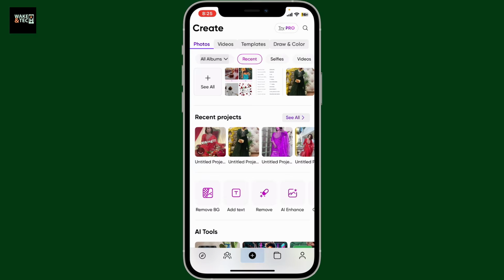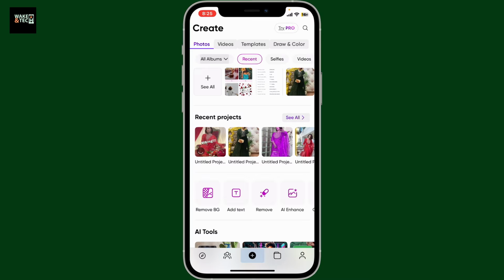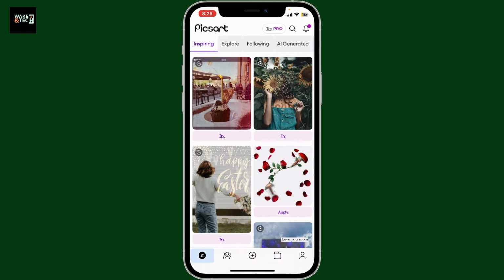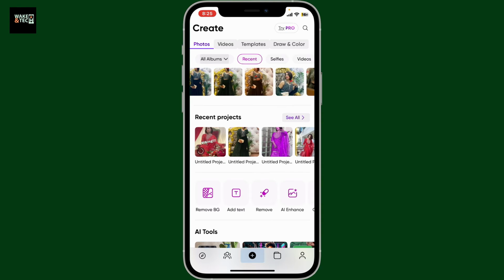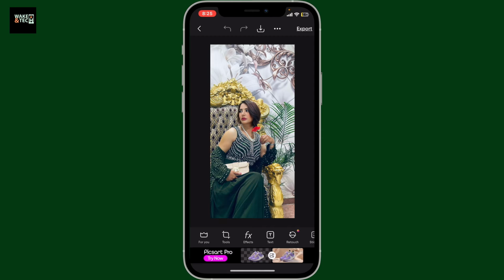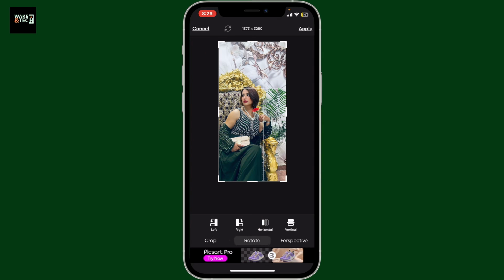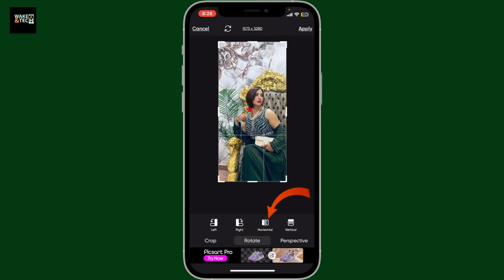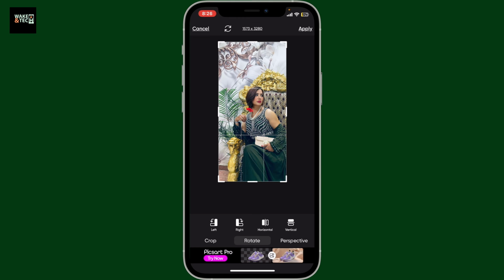How to Flip a Photo in Picsart App (Easy!)?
Learn how to flip an image in Picsart easily using your mobile device! In this step-by-step tutorial, I’ll show you how to flip an image horizontally or vertically in just a few taps. Whether you're editing a selfie, creating a mirror effect, or just having fun with your photos, this guide will help you get it done in seconds!